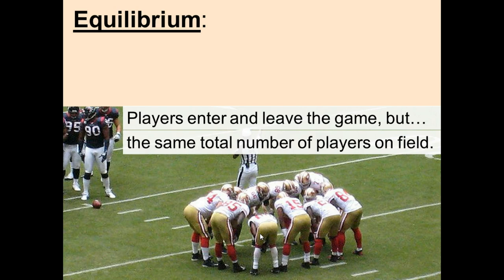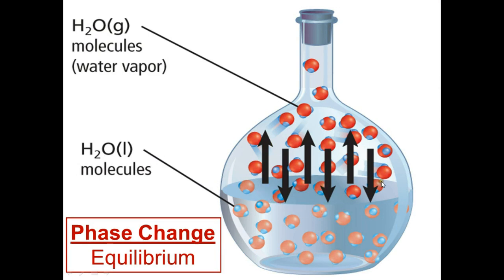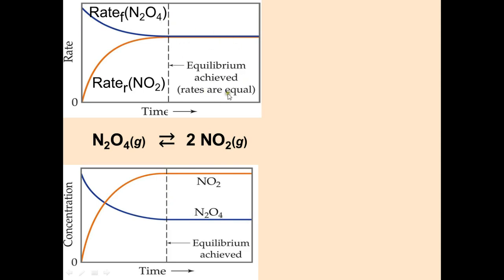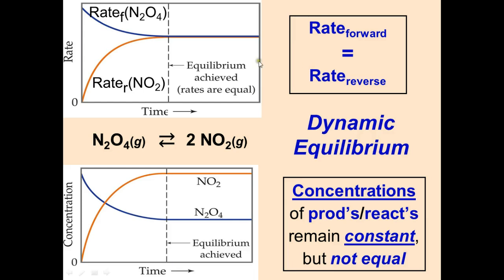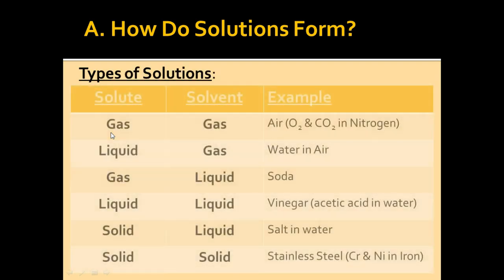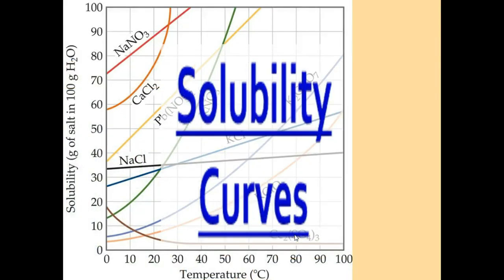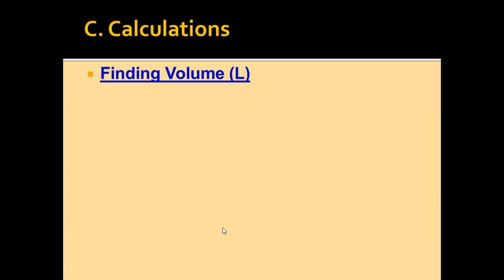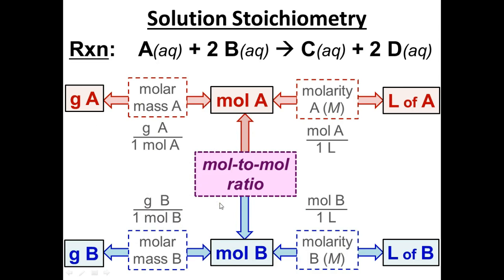Equilibrium and Review of Unit 12 - Chemistry Unit 12 Lesson 5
This video is by a high school chemistry student, for high school chemistry students. This video discusses the principles of equilibrium and also reviews what are solutions , and some calculations that we can do involving solutions. Special thanks to Mrs. Harper for providing me with the knowledge and the powerpoints so that I could share it with you!